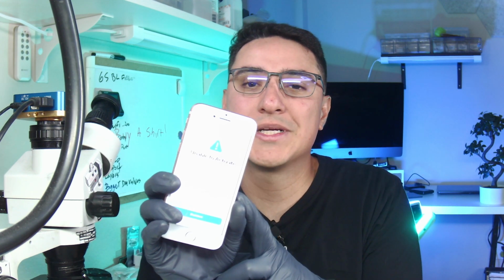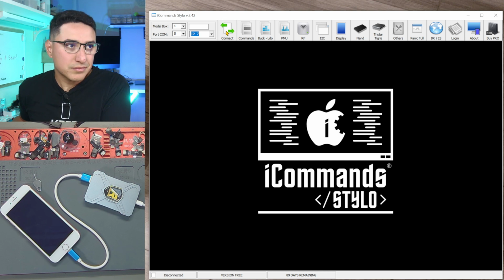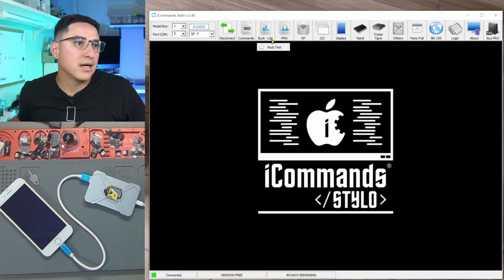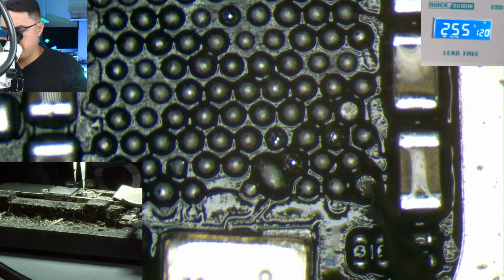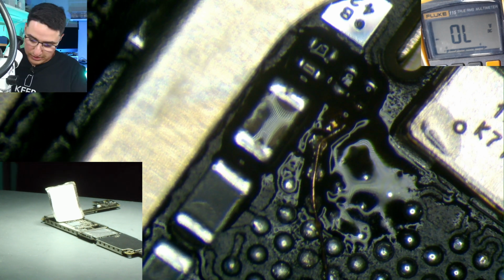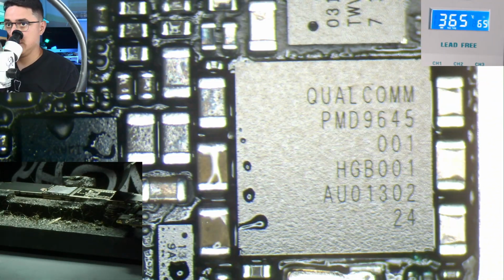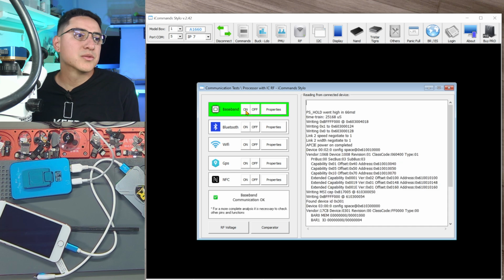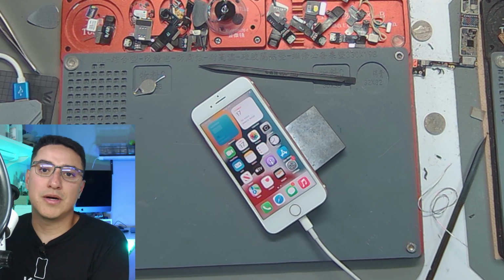How To Diagnose iPhone 7 Logic Board Problems with Purple Mode. iCommand Stylo Review.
This iPhone 7 is Unable To Activate due to Baseband No Service issue which is super common on the A1660 model. So I use the new tool, iCommands Stylo to diagnose & repair it.

⚠ B2B & Wholesale pricing for mail in repairs is available for repair shops in the USA.